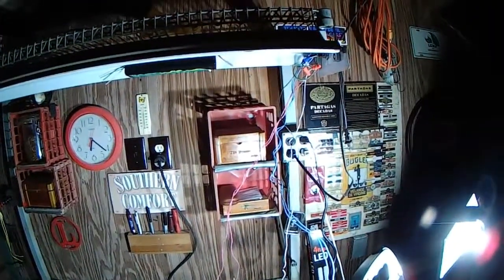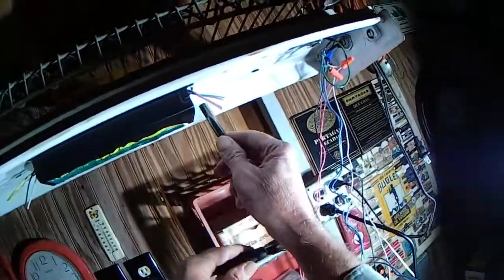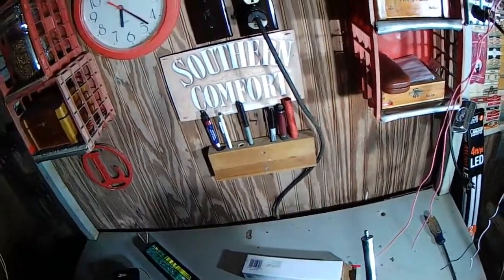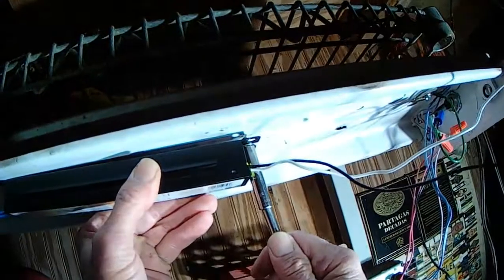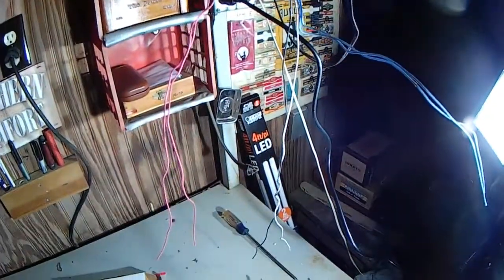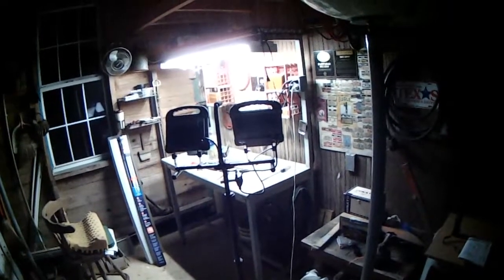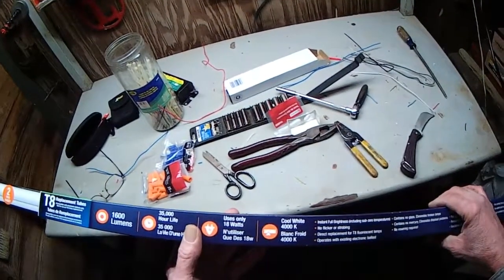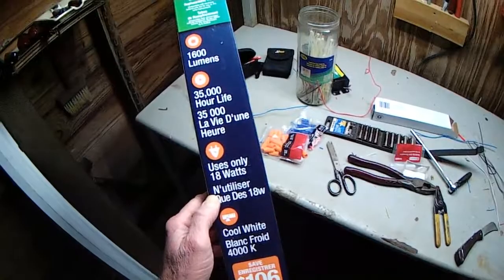Delivers 65% to 80% in Energy Savings Lifespan of 50,000+ Hours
talking about cost comparisons between purchasing ready to install verses upgrading existing florescent fixtures to LED lighting.